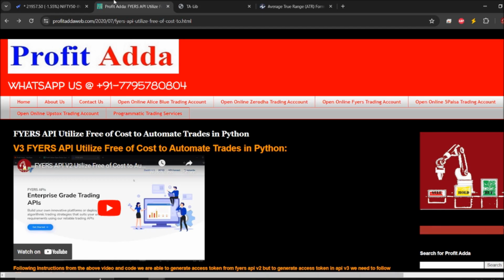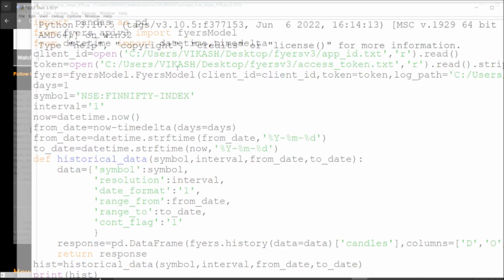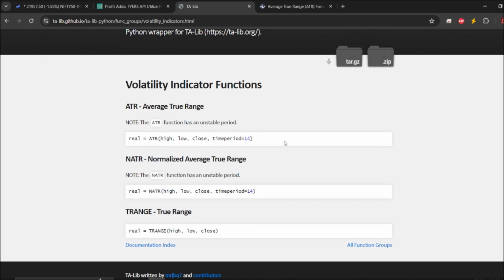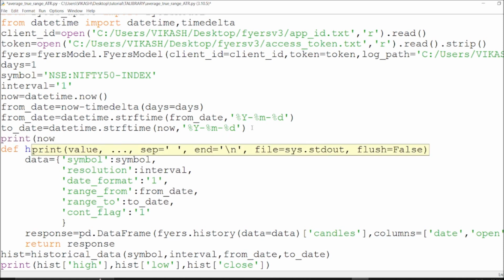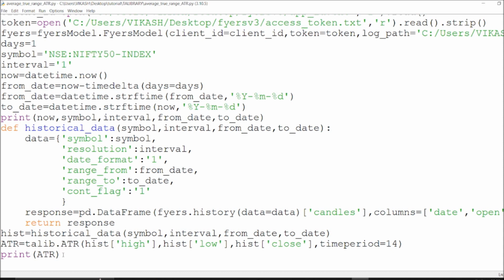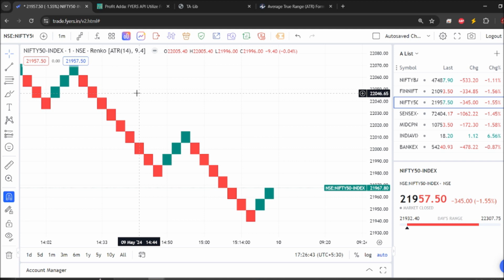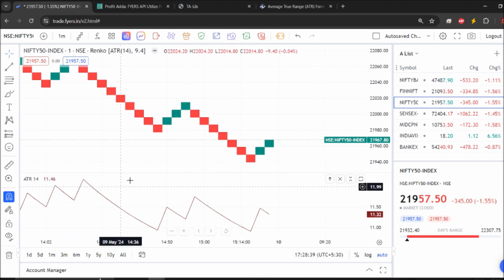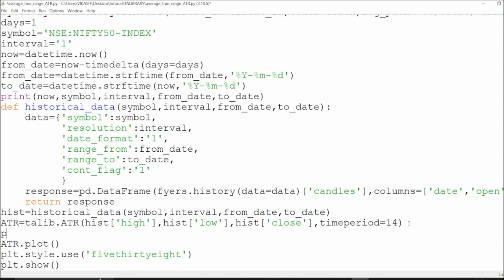Volatility Indicator - Average True Range(ATR) - TA-Lib Python